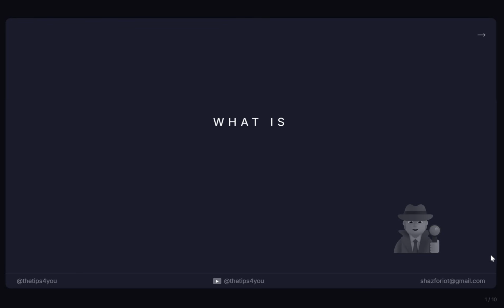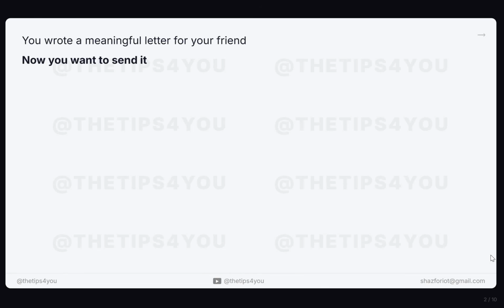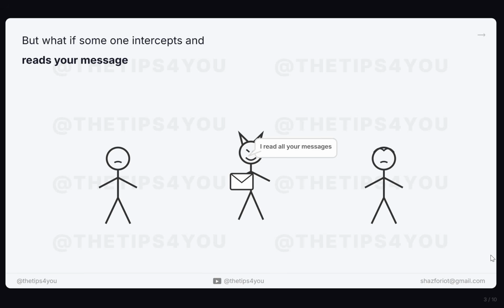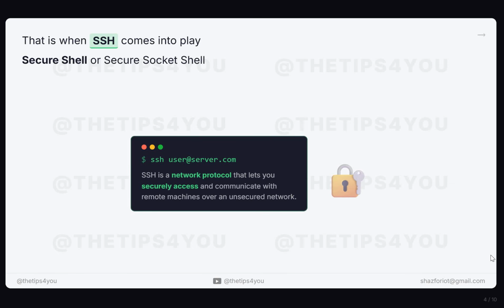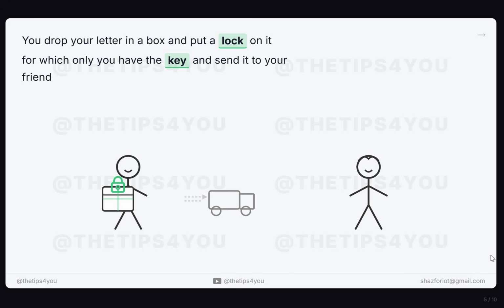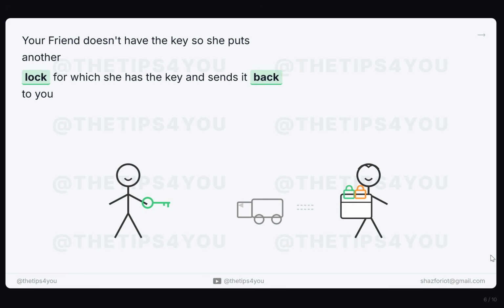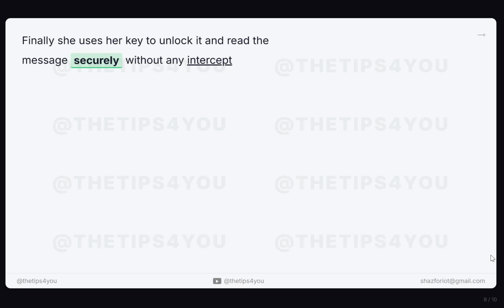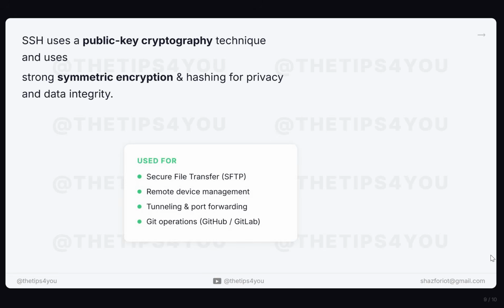What is SSH? Explained in 100 Seconds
SSH explained simply — no jargon, just a story that makes it click.

In this video, we explain SSH (Secure Shell) using a real-world padlock analogy. By the end, you'll understand exactly how SSH protects your data and why it's one of the most important protocols in computing.

What you'll learn:
• Why sending data over the internet is like mailing an open letter
• How SSH encrypts your connection using a double-lock key exchange
• The difference between public keys and private keys — finally demystified
• Where you'll actually use SSH every day as a developer

If you've ever been confused by SSH, this video is for you.